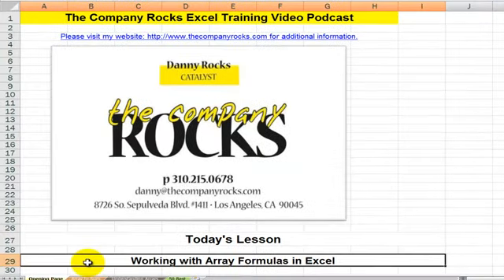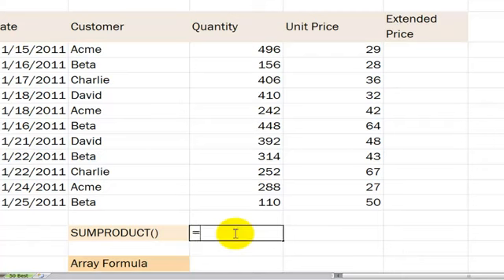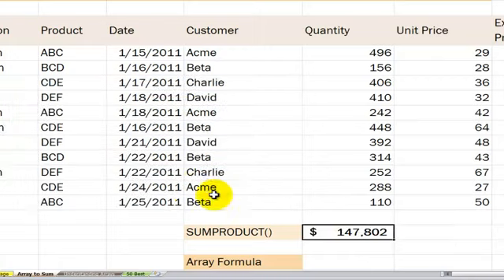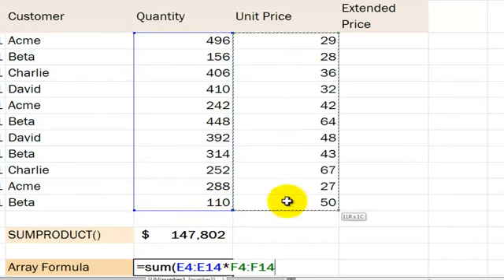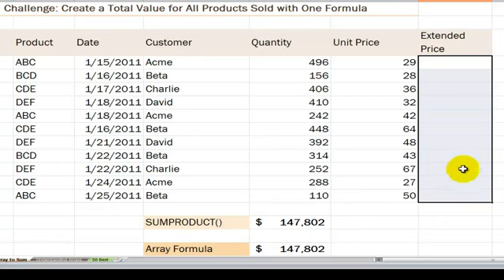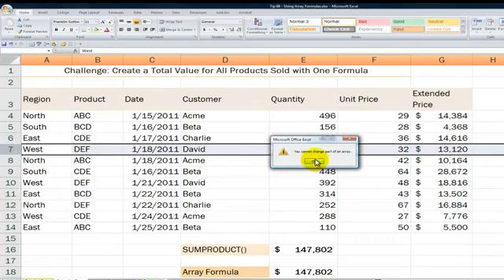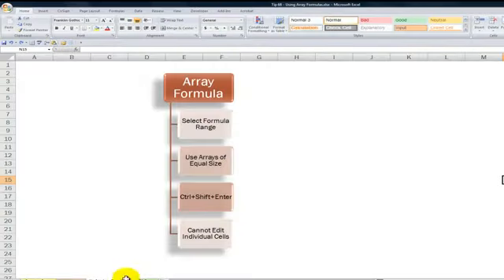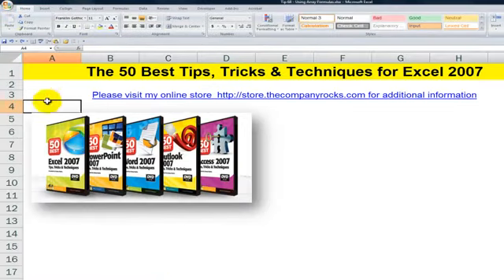How to Work with Array Formulas in Excel